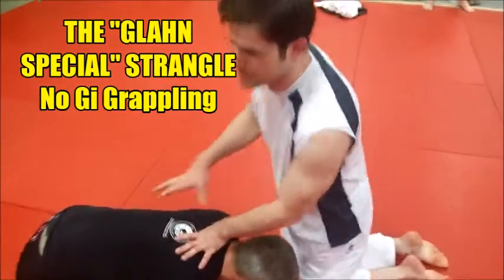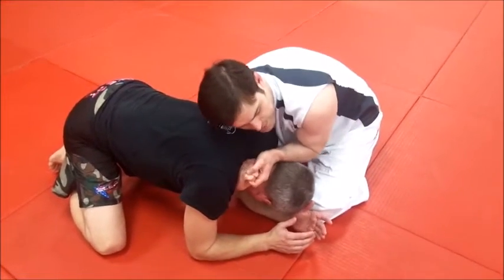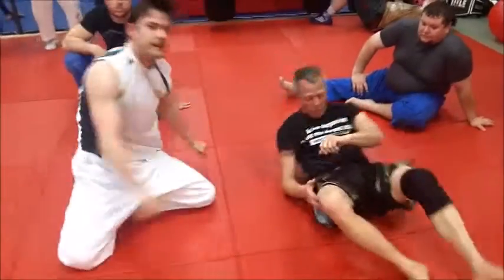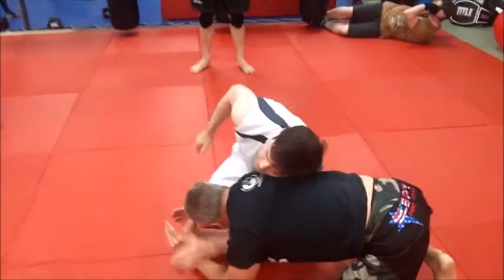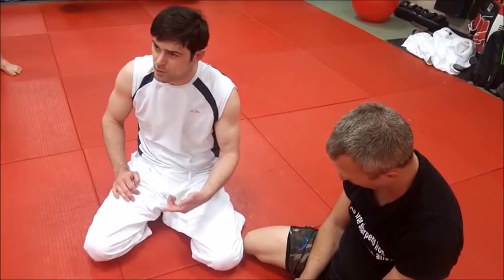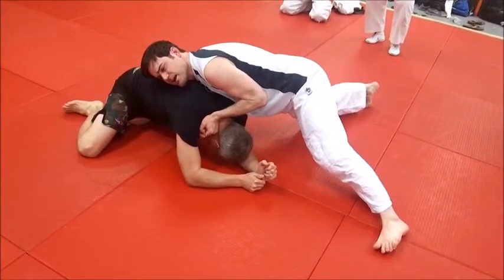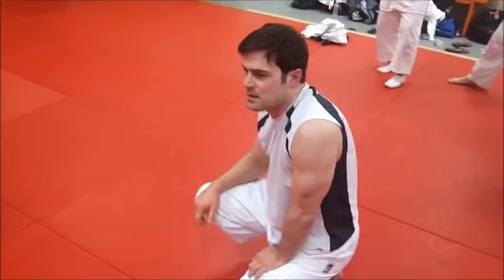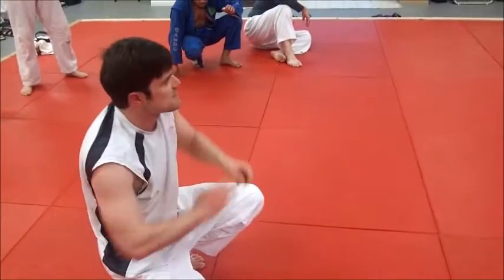GLAHN SPECIAL STRANGLE No Gi Application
The "Glahn Special" is an effective choke where the attacker uses his foot to prop and roll his opponent over and into the choke. In this video, Derrick Darling shows how to do this in a no gi situation.